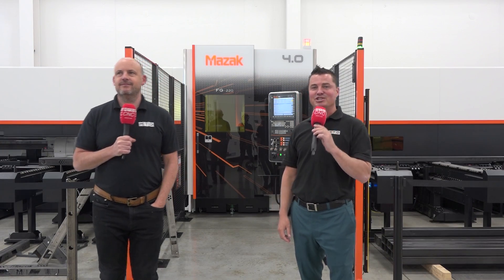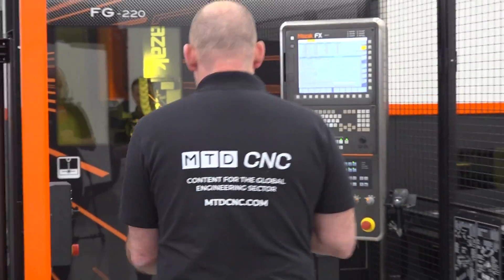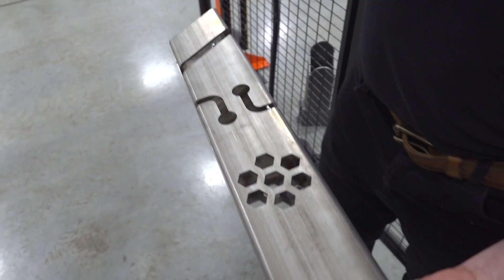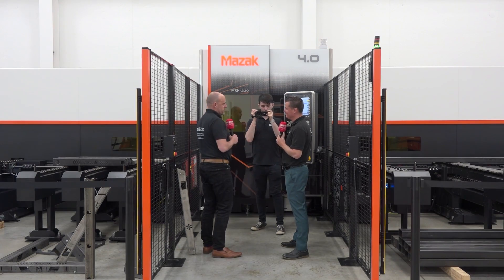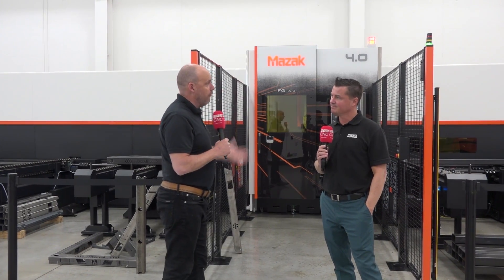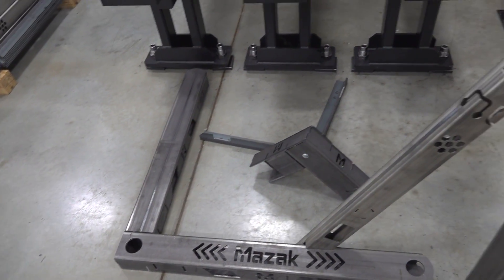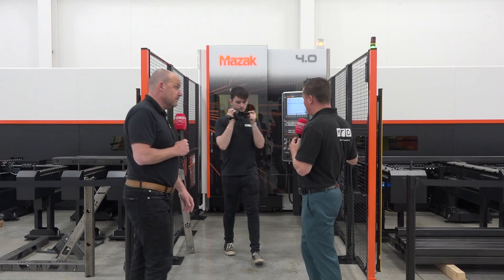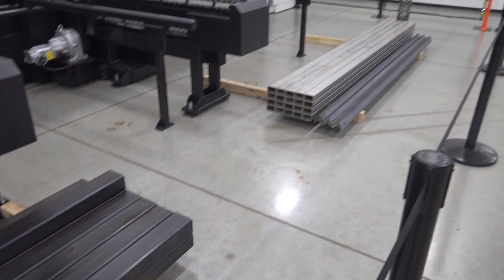Look how fast this tube laser cutter is from Mazak?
This is a super quick machine, it moves like lightening cutting shapes, etching and threading as Paul and Tony discuss. This machine was on show at Mazak Optonics in Chicago